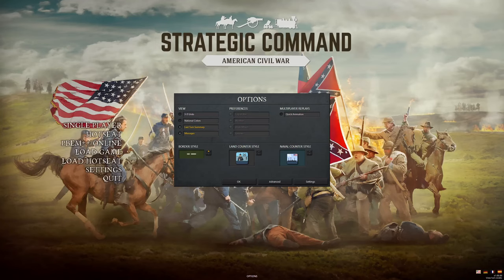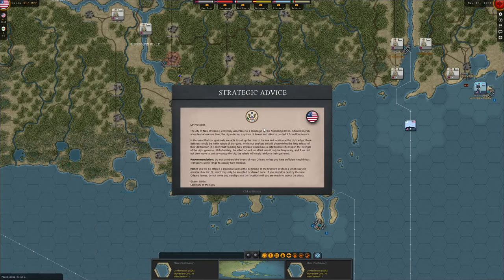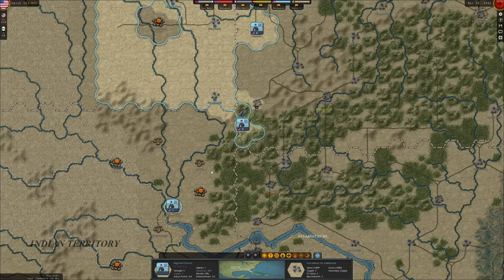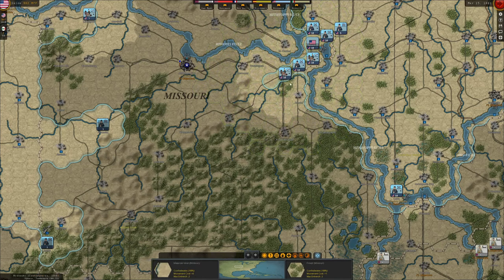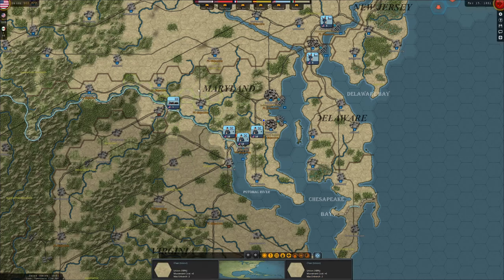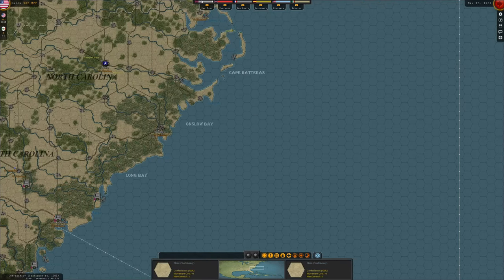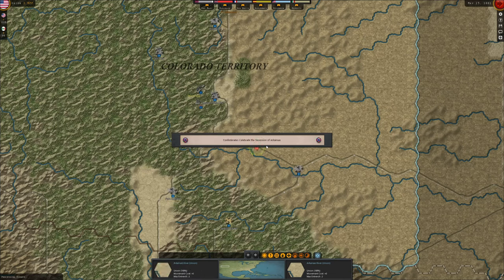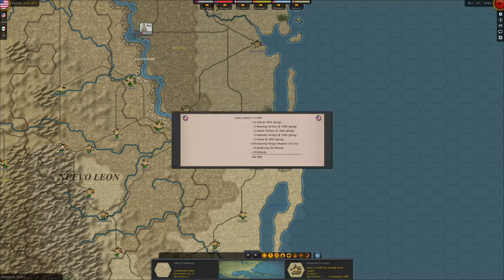Strategic Command American Civil War – Union PBEM - #2: Mobilization [English, LP]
Rematch!
PBEM versus LCanidestroyer
1861 Blue & Grey Campaign

PBEM Rematch project of two  German SC ACW players with the goal of having a long and interesting campaign.

System: Intel Core i5 13600Kf / AMD Radeon RX 6800 / Gigabyte Z690 UD Mainboard / 32 GB Kingston KF3600C DDR4 Ram